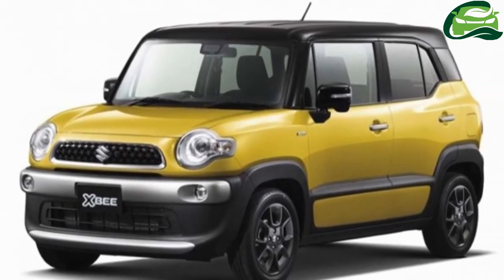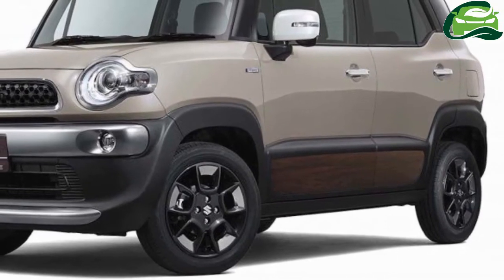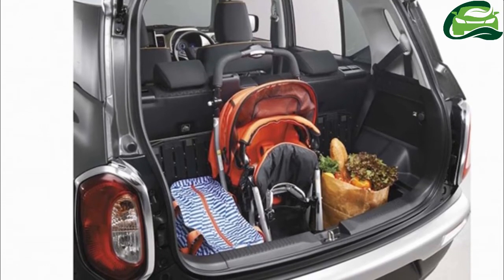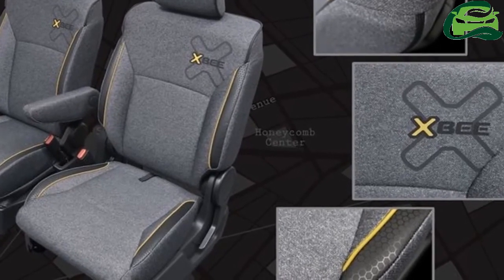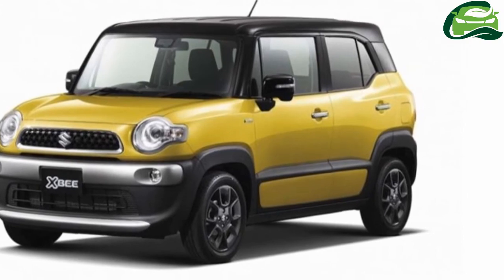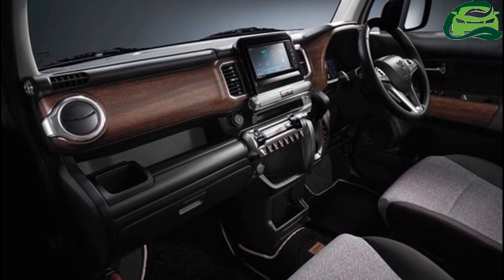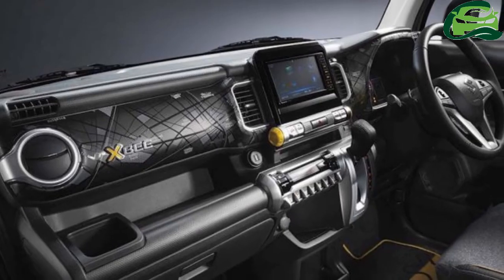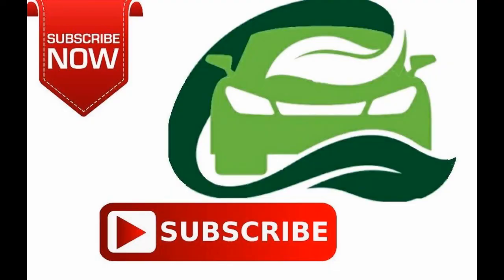Three Suzuki Xbee compact SUV concepts announced for Tokyo Motor Show